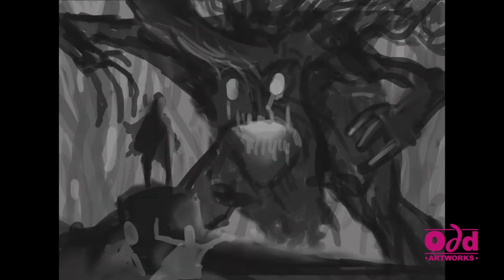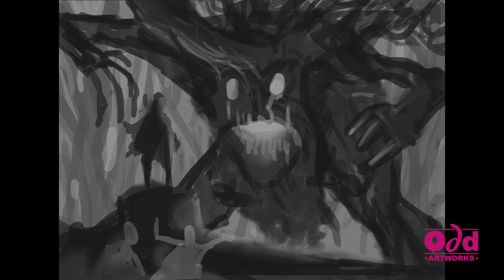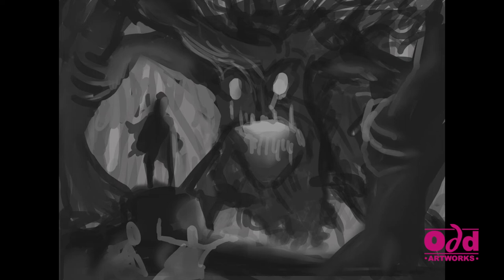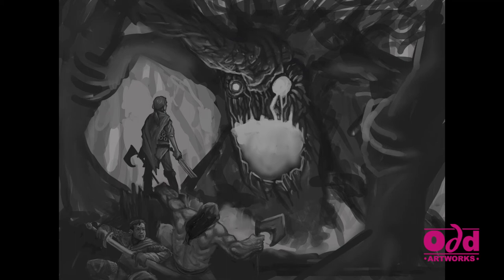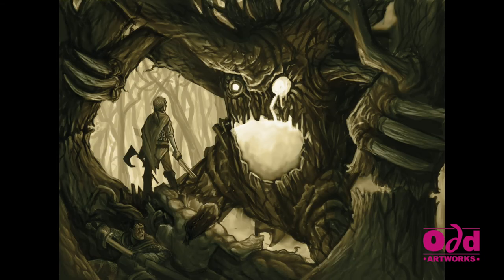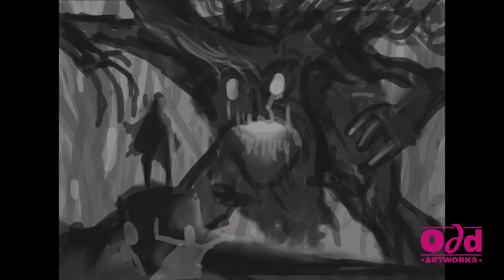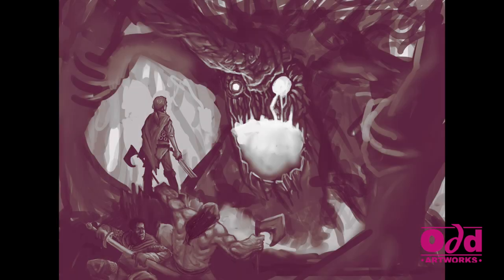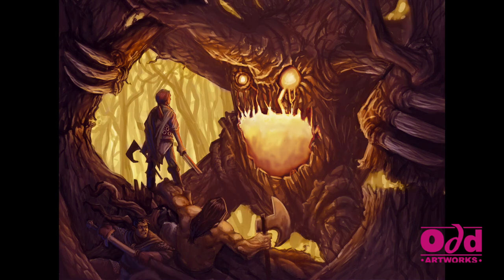Digital painting process: (fantasy) wood cutters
A little walk through of how I go about producing a digital painting.. this time scratching my fantasy art itch.